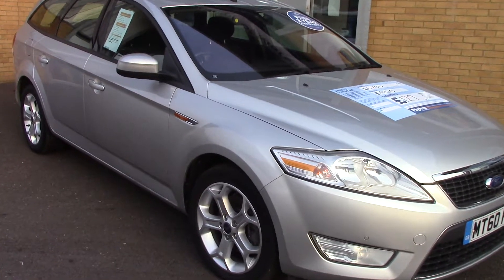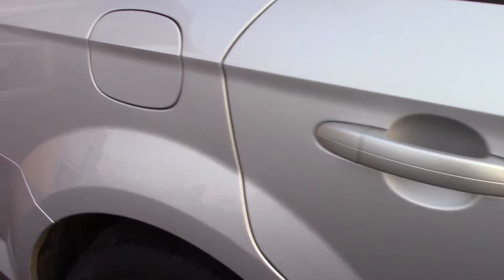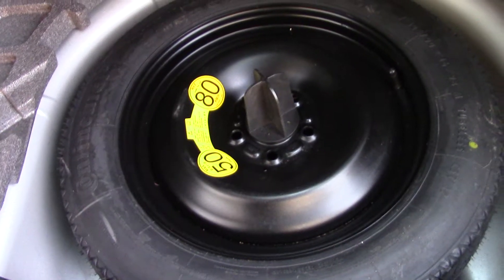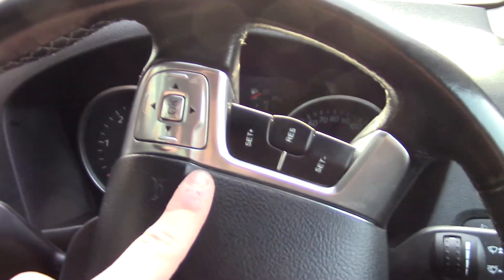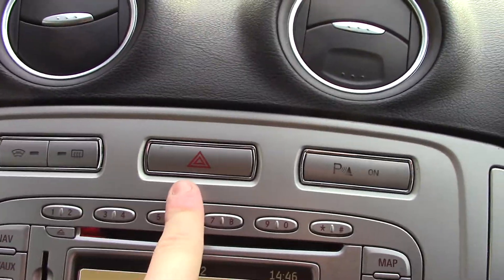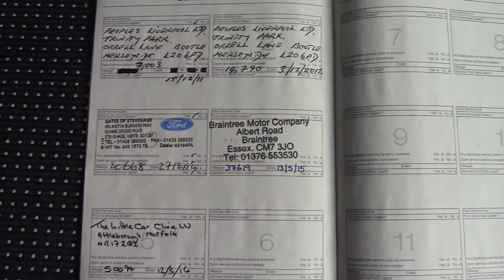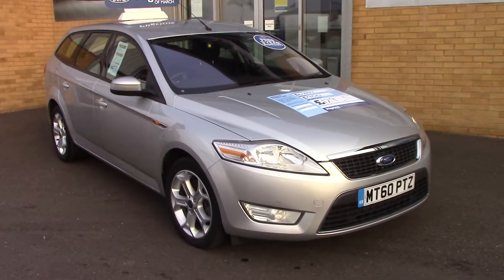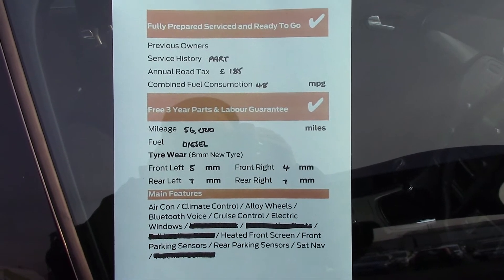Ford Mondeo Sport MT60PTZ